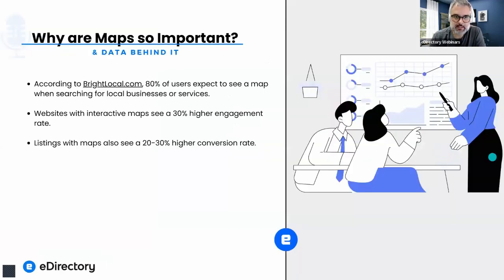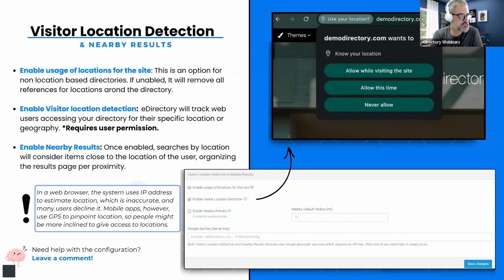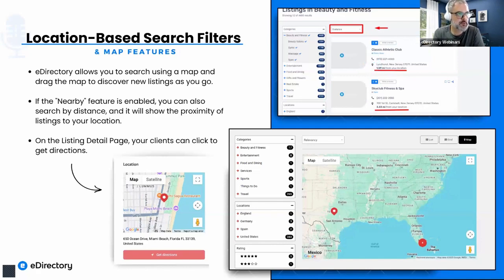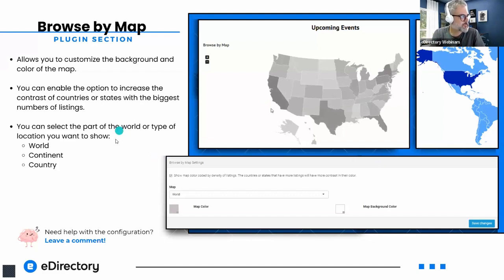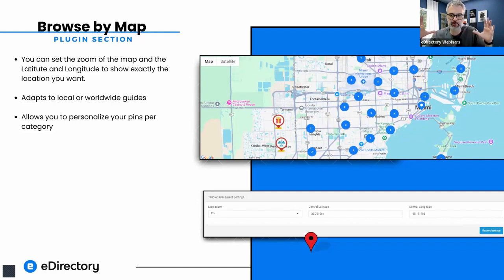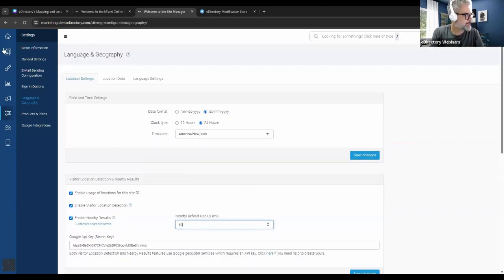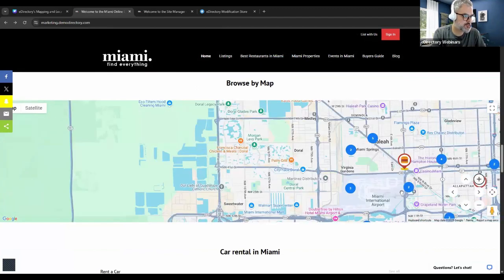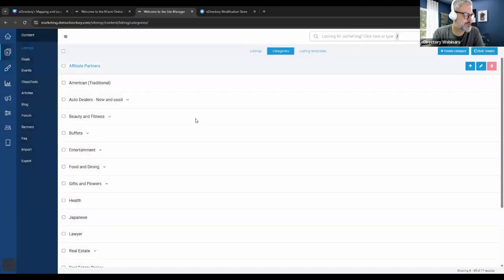Webinar - eDirectory's Mapping and Location Features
Help users find what they’re looking for with eDirectory’s mapping and location tools! This webinar covers everything you need to know about enabling and optimizing mapping features to improve user experience. Learn how to configure map settings, create location-based search filters, and integrate location data to make your directory even more effective.